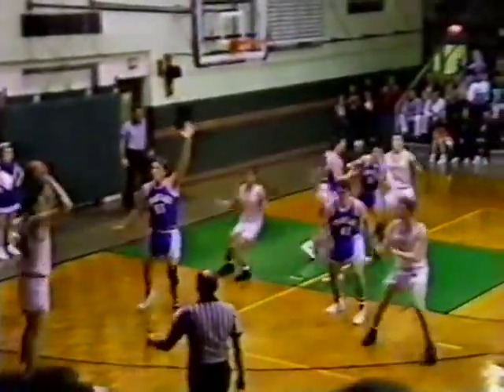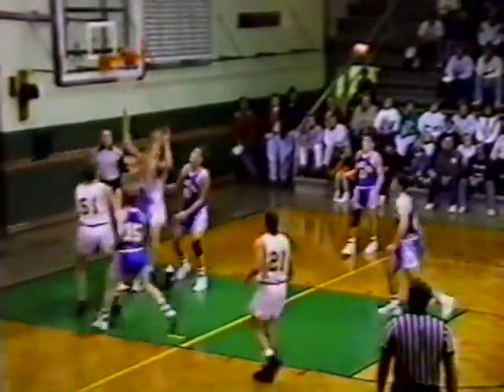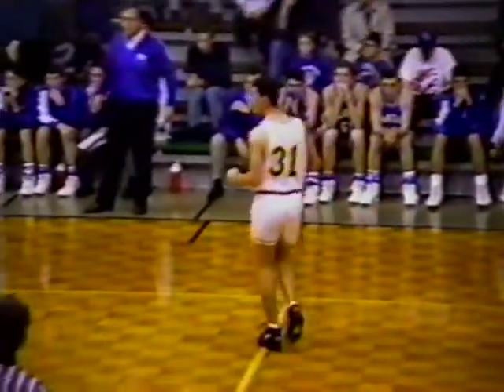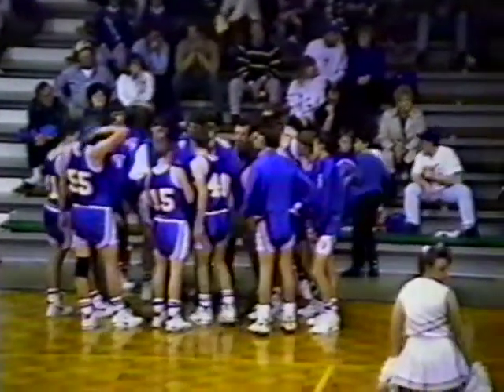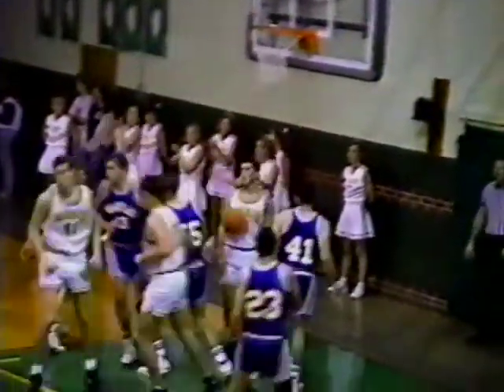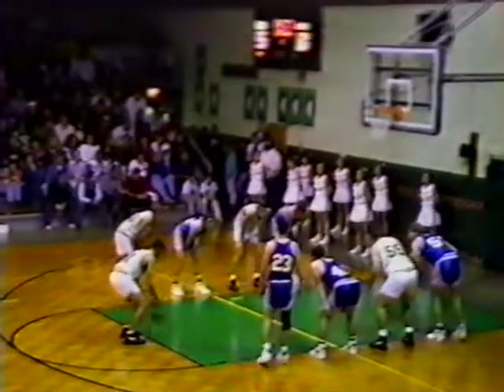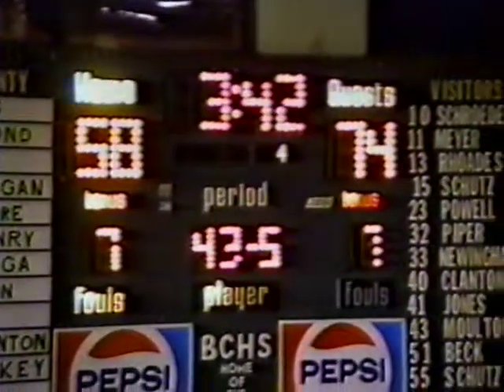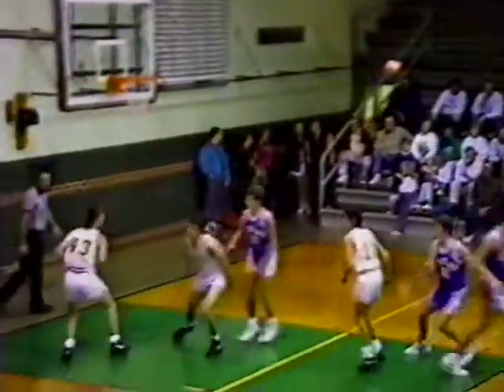North Greene vs. Brown County - 1992 Midwest Tourney (Full Game)